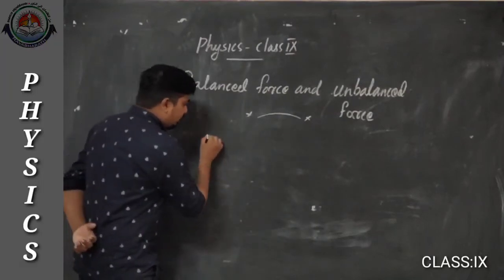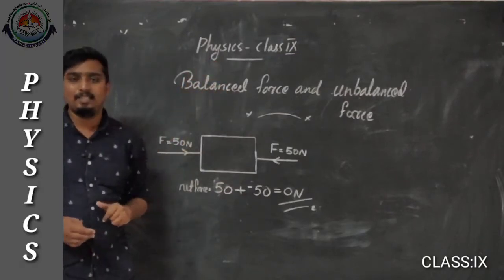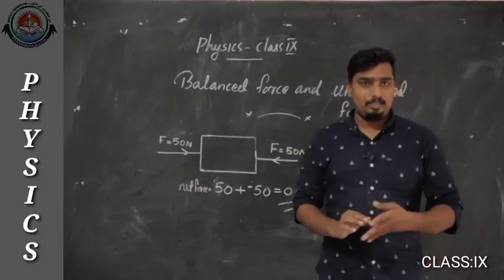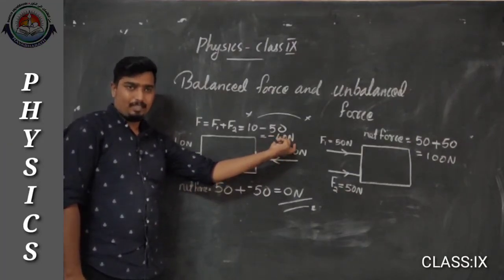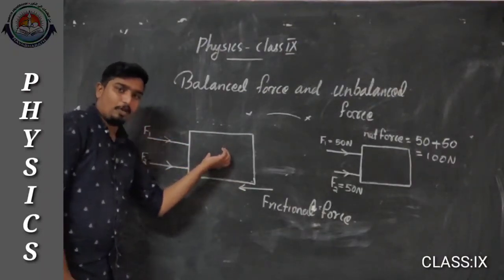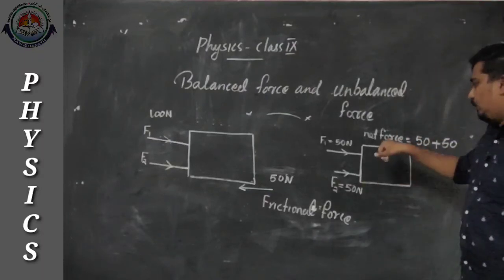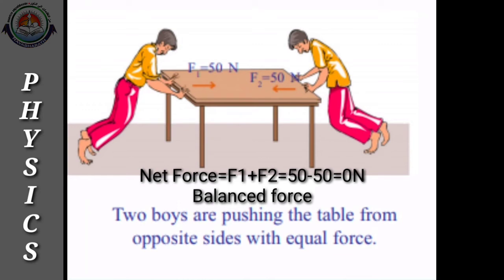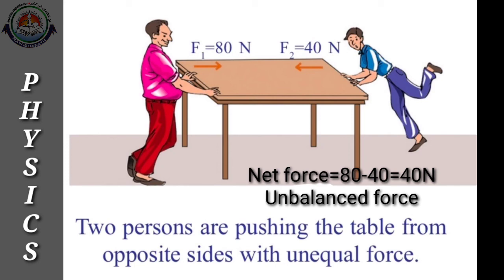Class IX Physics 07-08-2020